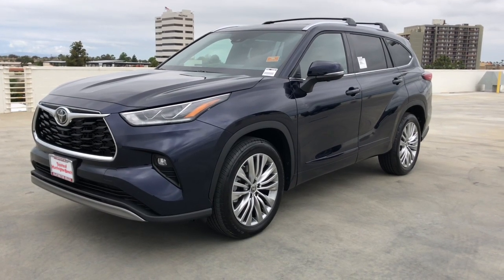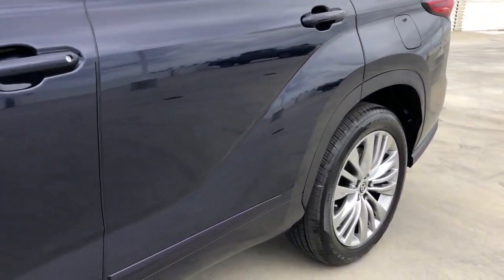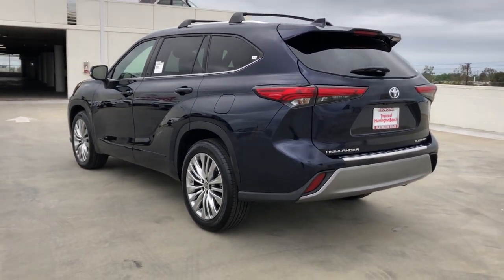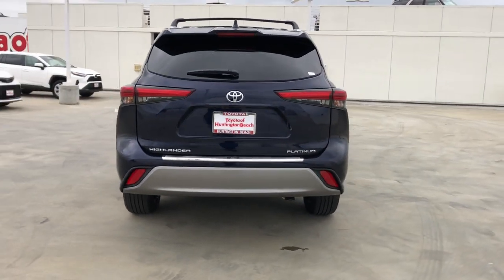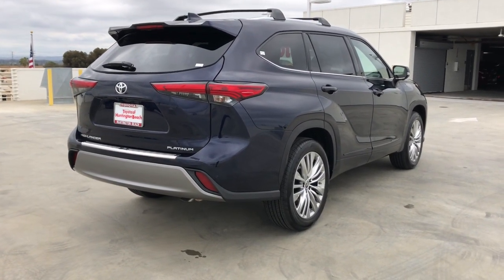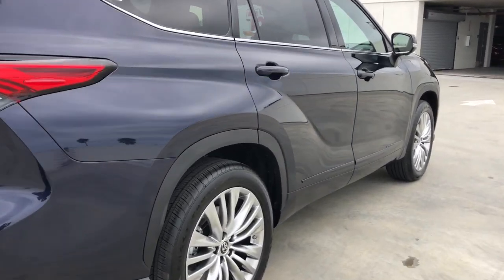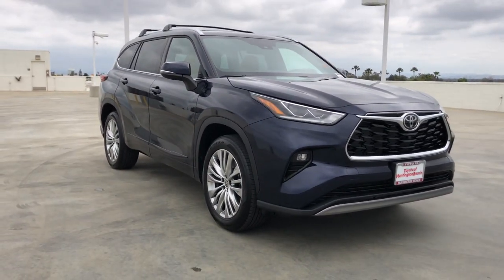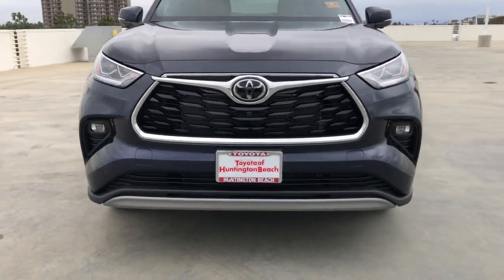2023 Toyota Highlander Westminster, Costa Mesa, Garden Grove, Long Beach, Huntington Beach, CA 21029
5TDKDRAH3PS039940 Blueprint New 2023 Toyota Highlander Platinum available in Huntington Beach, California at Toyota of Huntington Beach. Servicing the Costa Mesa, Garden Grove, Long Beach, Huntington Beach, CA area.